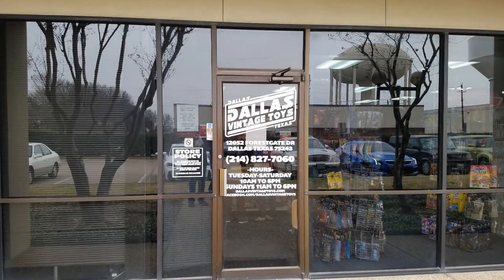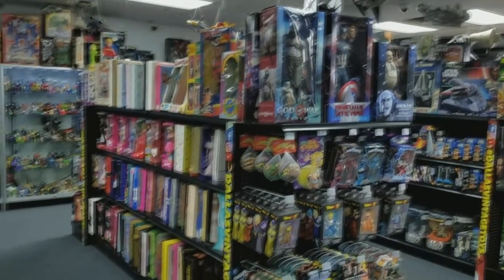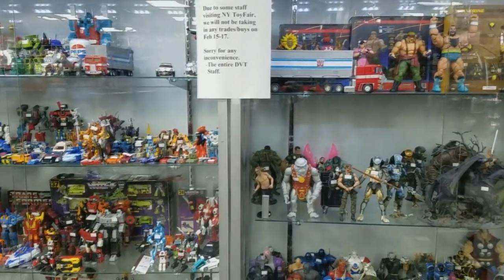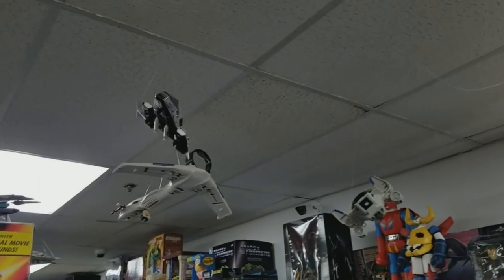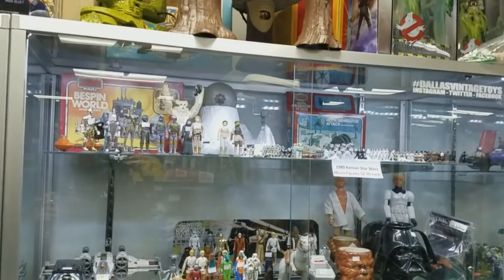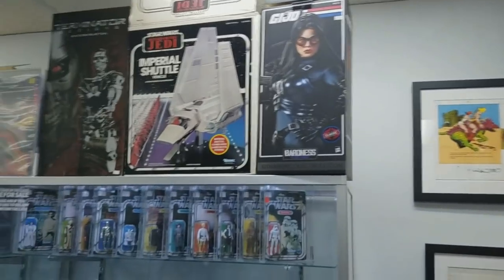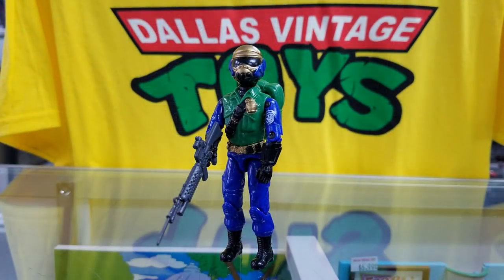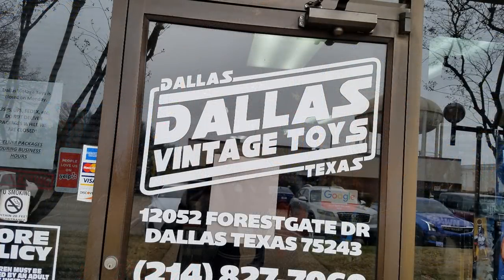HCC788 - Visit to DALLAS VINTAGE TOYS - Feb 2019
Visit HCC788.com!

Special Thanks to:
C.S. "Chuckles" McKee, Chris Lucero,
Jason Malvuccio, Jason Youngberg,
Jeffrey Sharp, Gazz, Daemon Donigan, Ryan Sweeny
steve, Bradley A. Good, Armen Nakashian
Robert Hawkins, dacca, the baron, Chris Mc.83,
Robert Bone, William Phillips, Lachlan McLeod,
Joseph C. Melli, Daniel Mullin